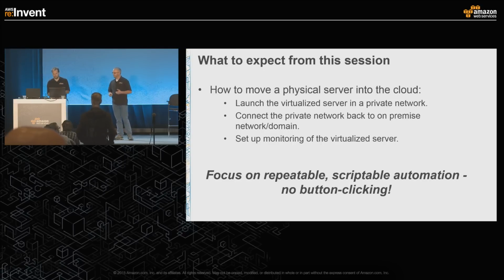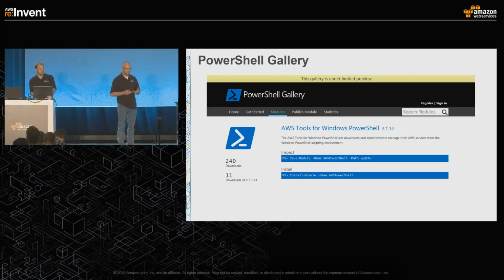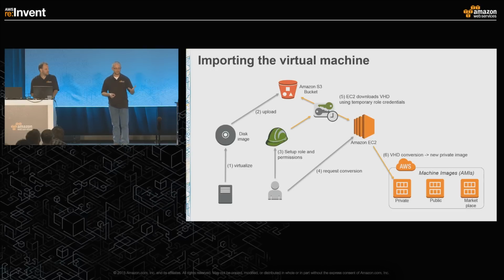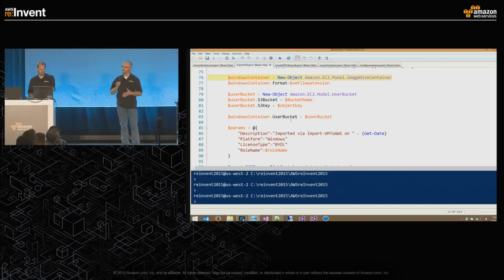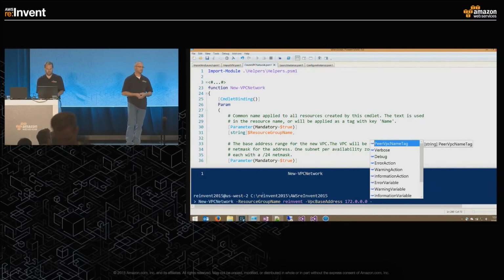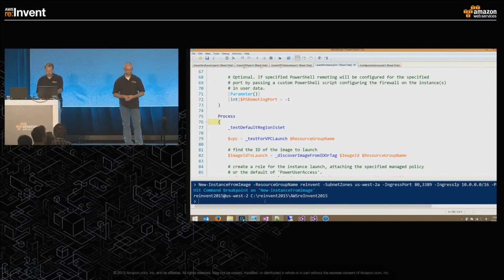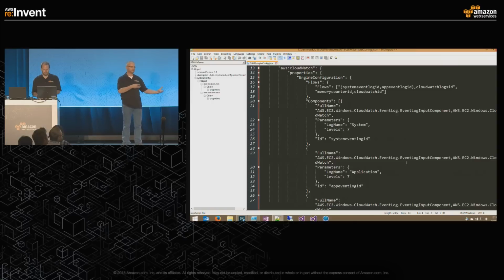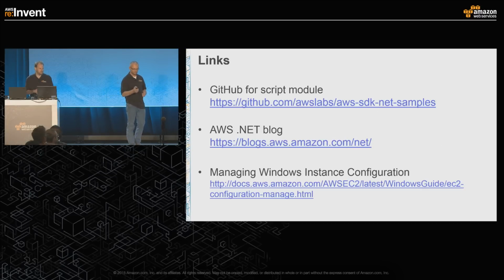AWS re:Invent 2015 | (DEV202) Under the Desk to the AWS Cloud with Windows PowerShell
In this session, we will examine how to use AWS Tools for Windows PowerShell to move a typical in-house application, housed on a "server under someone's desk", to the cloud. We will cover importing the server as a virtual machine image running an Amazon Virtual Private Cloud (Amazon VPC) in Amazon Elastic Compute Cloud (Amazon EC2). We will then show how to configure, maintain, and monitor the running instances by automating AWS infrastructure, including the provisioning of the AWS resources, Amazon EC2 Simple Systems Manager (SSM), and Amazon CloudWatch.